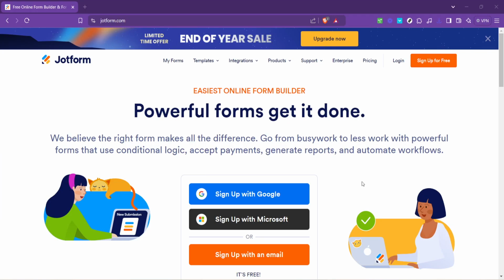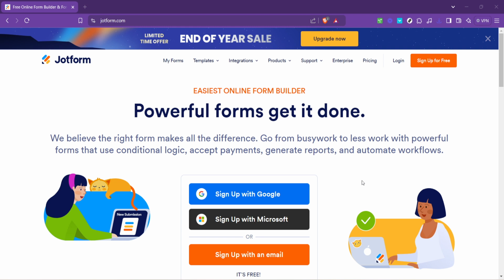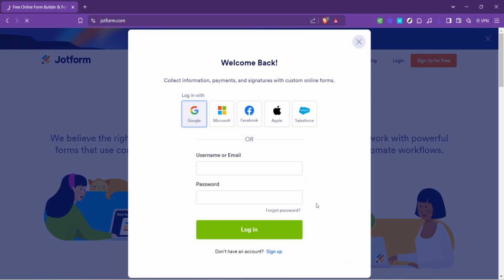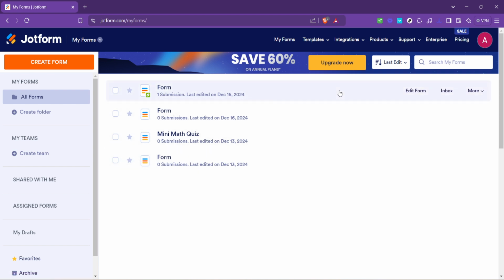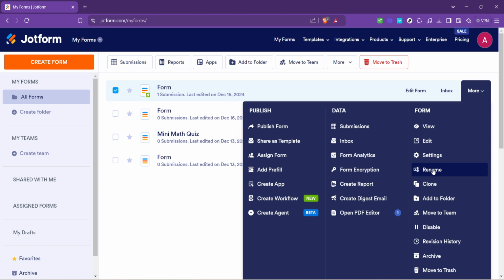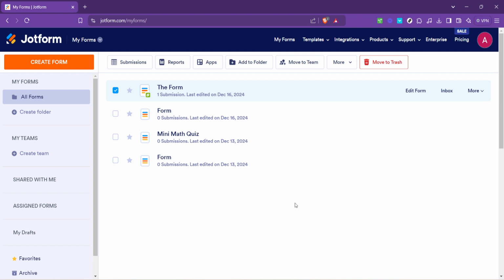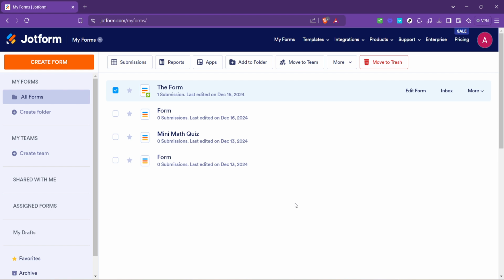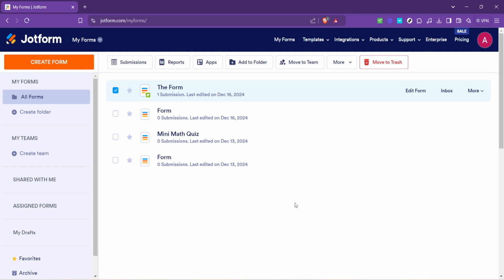How to Change Form Name on Jotform (Full 2024 Guide)